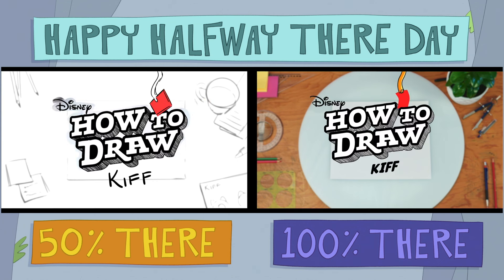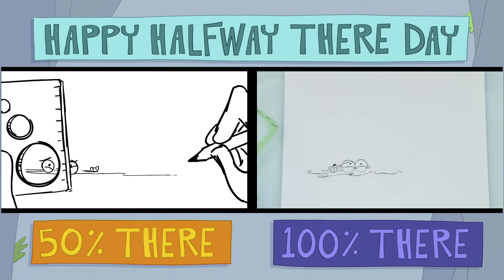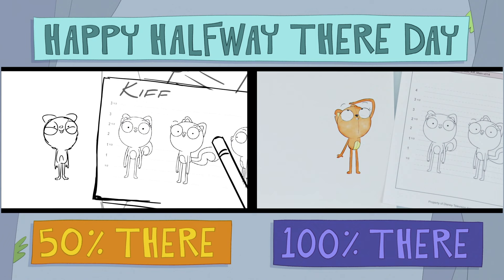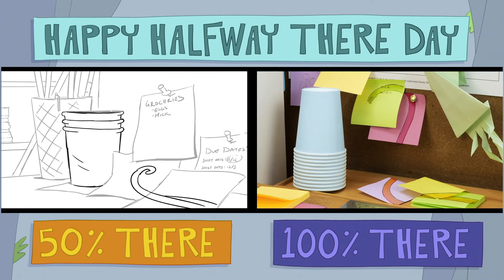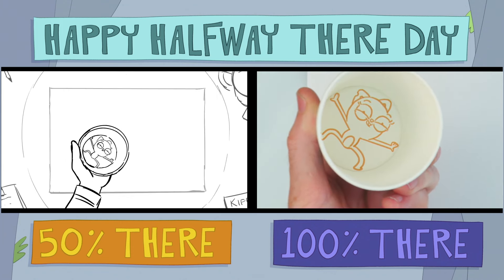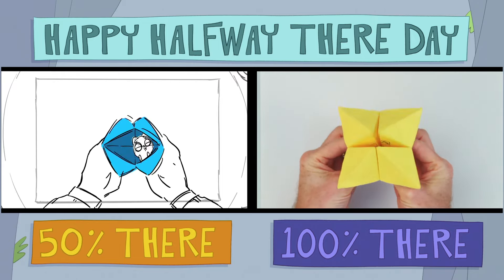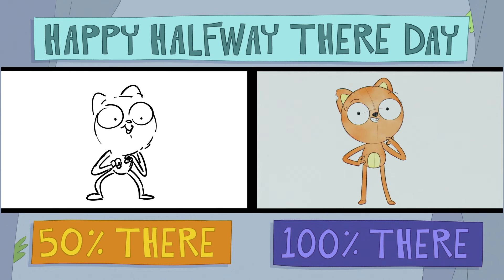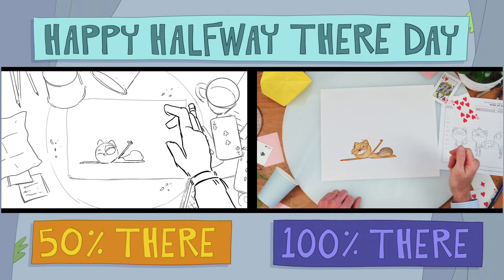Kiff Cartoon Comes to Life 🖌 (Halfway There Day Version) | How NOT To Draw: Kiff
Check out the new How Not To Draw Kiff Halfway There Day Version! When Kiff Chatterley is brought to life, she shows an overly serious animator how to loosen up through a series of silly games.

In How NOT To Draw, a drawing tutorial parody series, animators bring beloved Disney characters to life, and the characters bring…CHAOS!